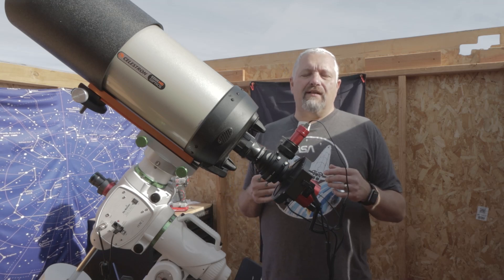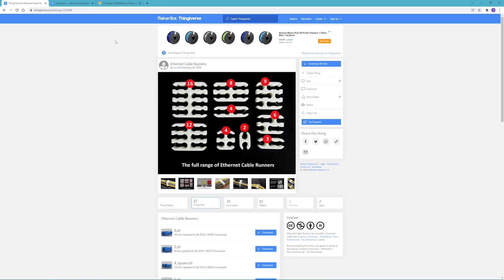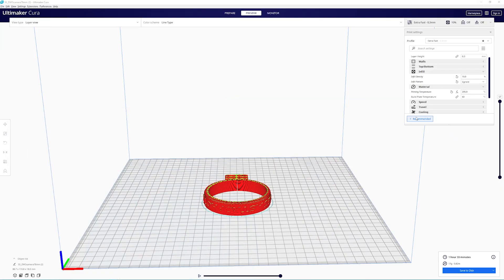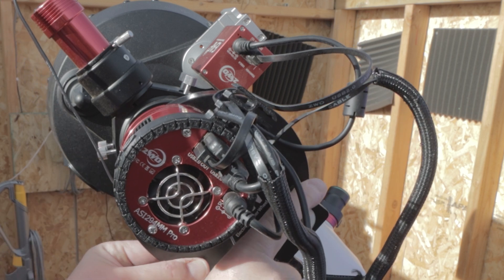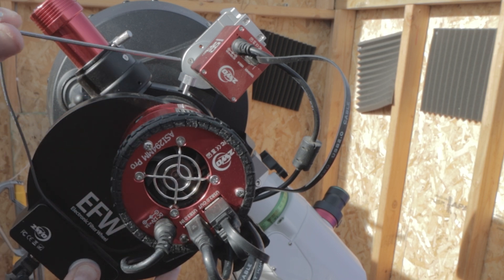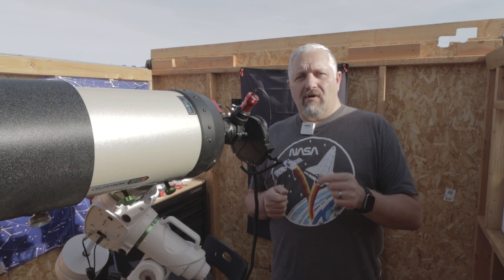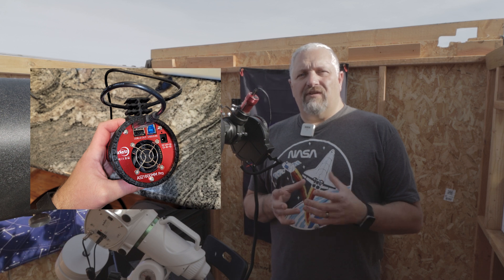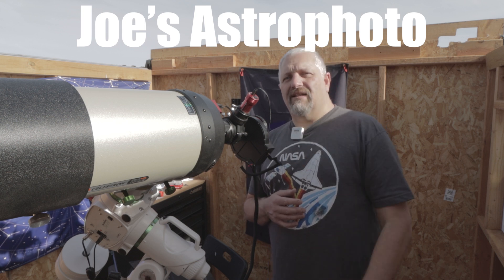ZWO Cameras USB, Cable, and Rotation Assistance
I designed and 3d printed a ZWO camera ring to help with relief on the USB hub, as well as cable management and a rotation assistant. I've shared the .STL file so you can print your own ring. Currently, I only have the .STL file for 78mm cameras.